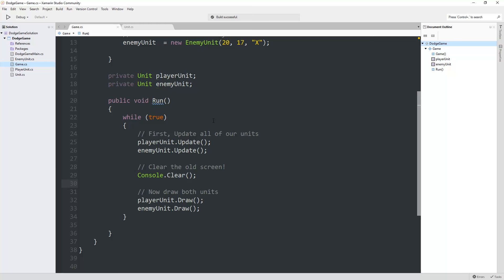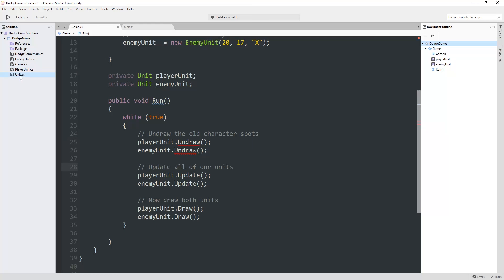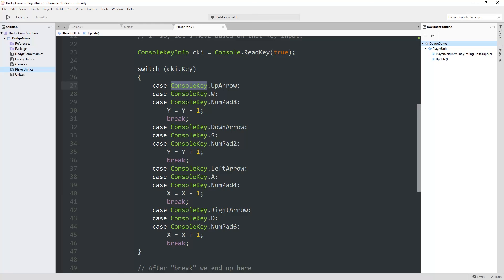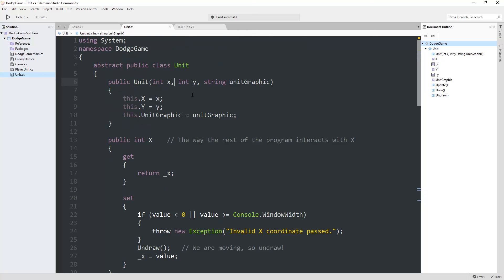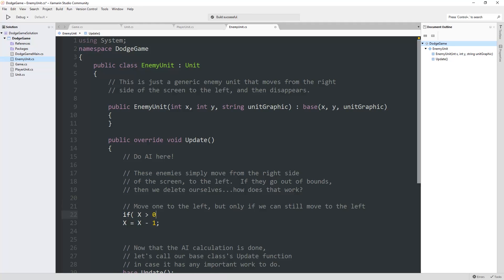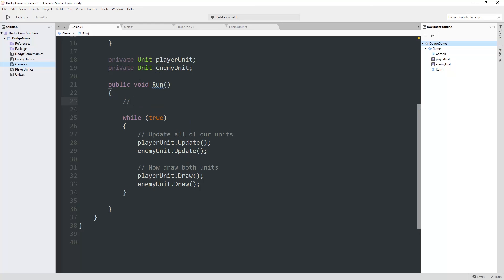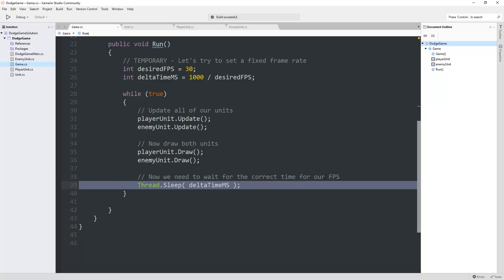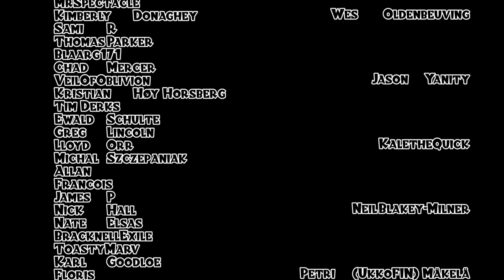C# for Complete Beginners - Tutorial #6 - Screen Blinks & Frame Rate